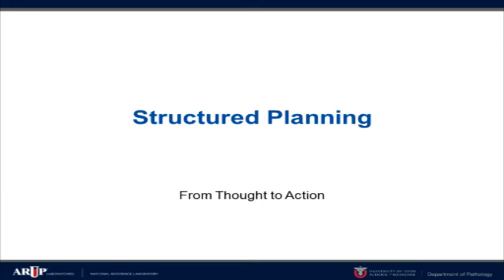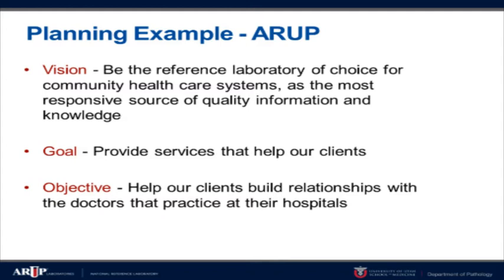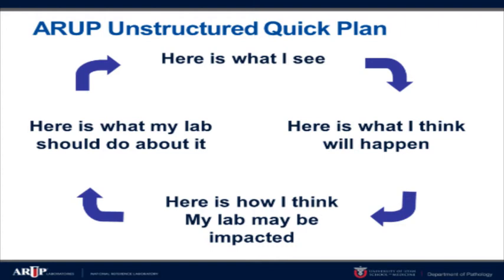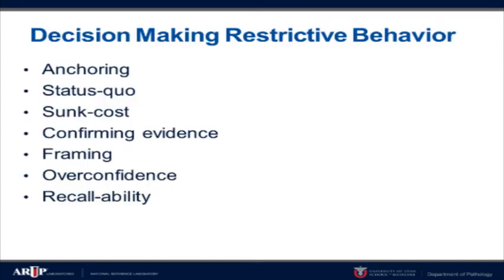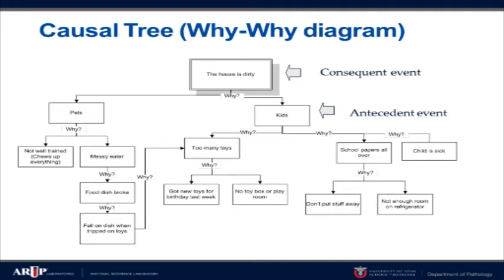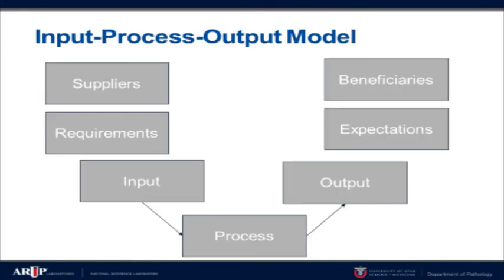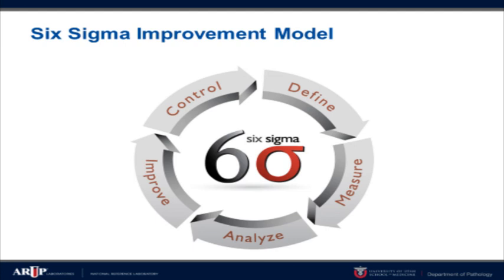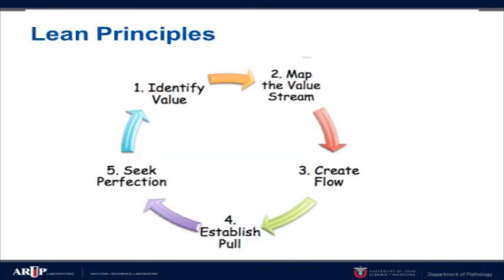Management Functions Part 3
Management Functions Part 3 by David Jackson